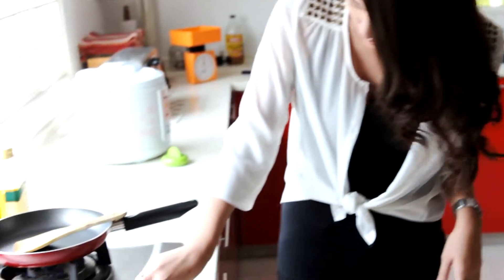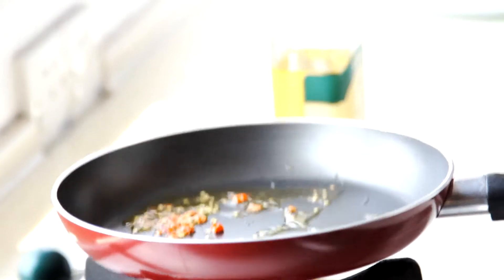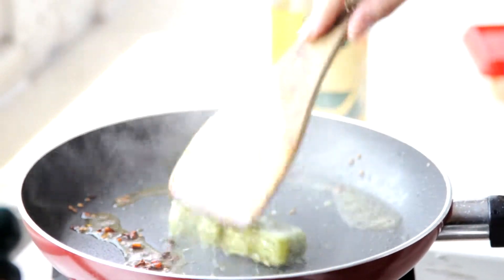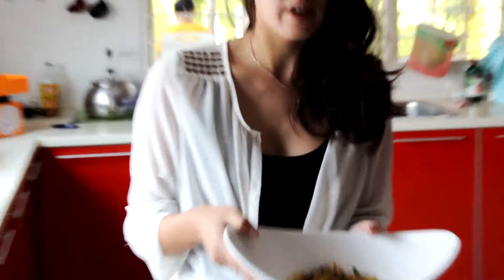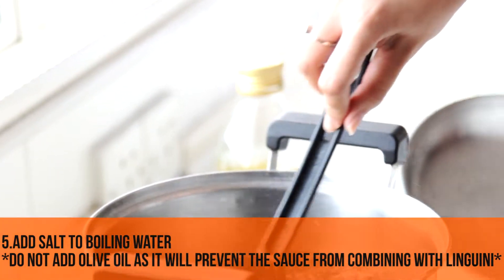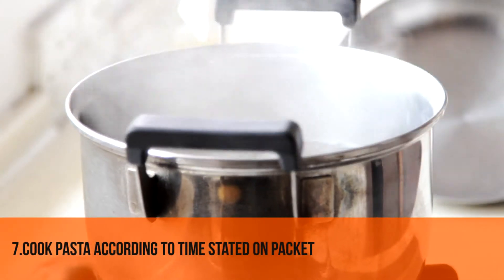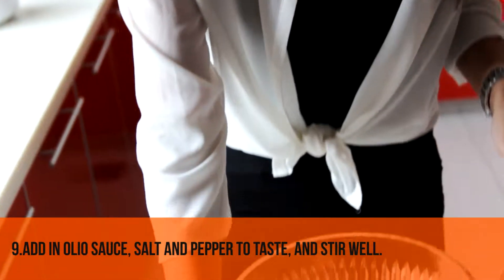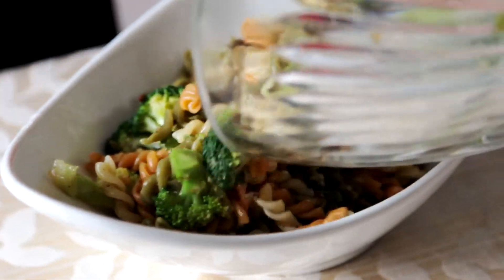Manna Fresh (Singapore) Aglio e Olio Al Pepperoncino Fusilli with Broccoli